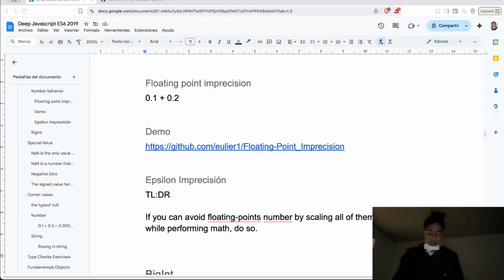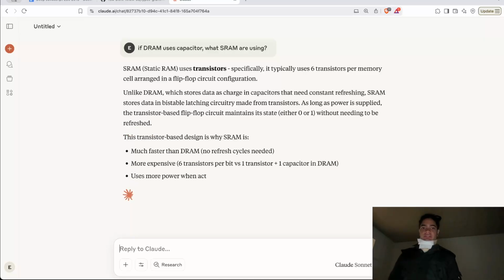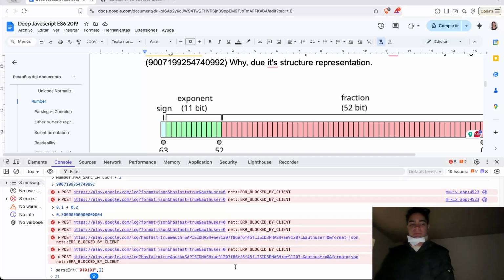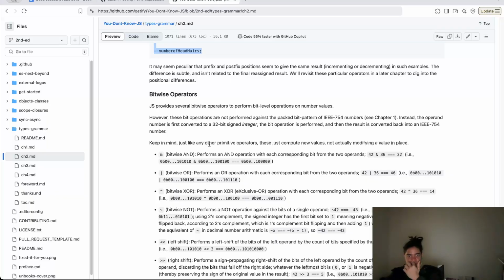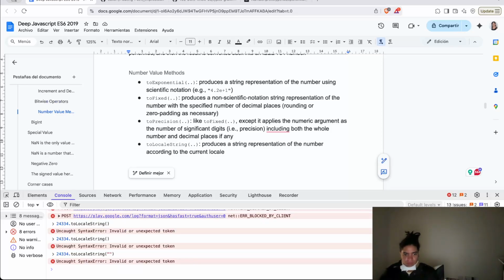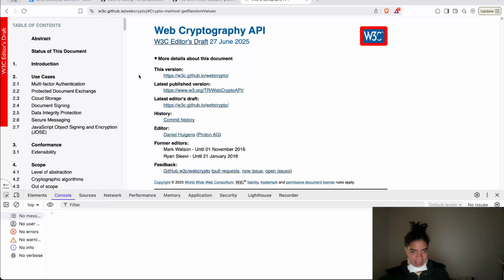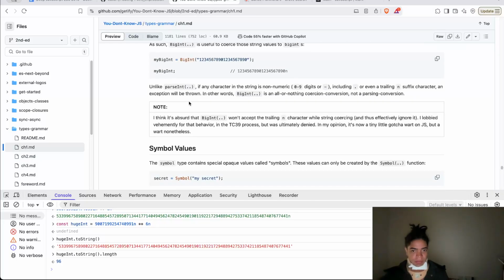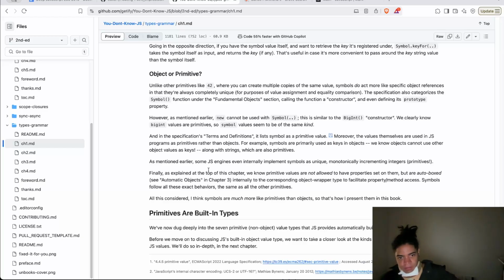Deep Javascript Foundations : Primitive Recap, representations and behaviors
- Nullish values and operators
- Booleans values
- String representation (ASCII & Unicode) & behaviors
- Number representation (IEEE 754) & behaviors
- BigInt
- Symbol and Well-Known Symbols